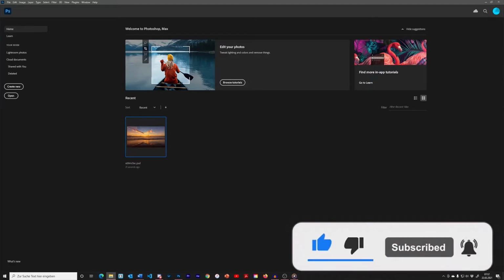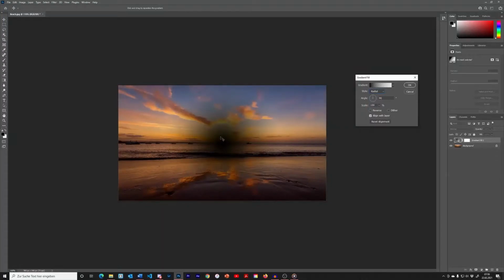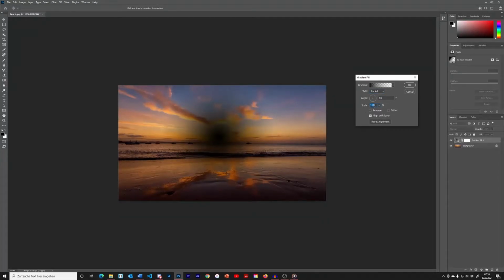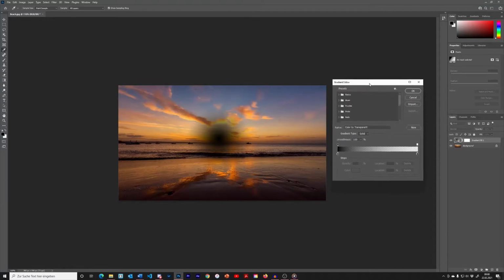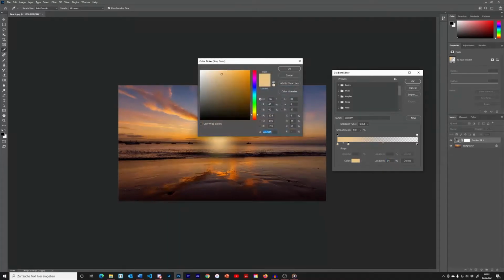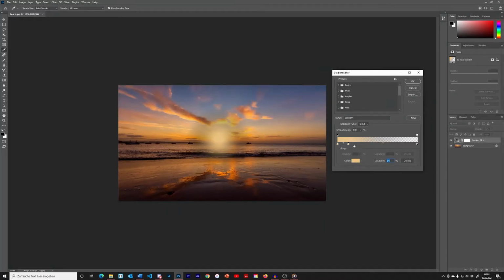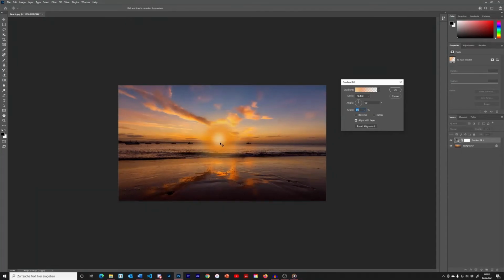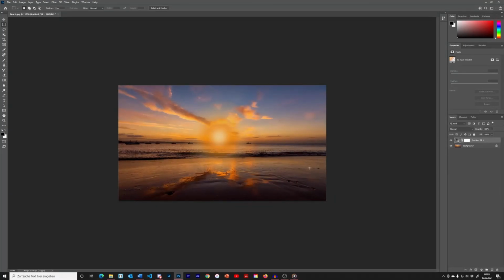How to fake the sun in Photoshop [2021]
Hey guys, today we have a quick tutorial on how you can fake the sun in your pictures and how you can create fake sunlight in Photoshop 2021. It's a beginner friendly tutorial without any too complicated processes.
Music used in the video:
Thank you very much for watching our videos, we are doing our best to produce awesome content for you !!